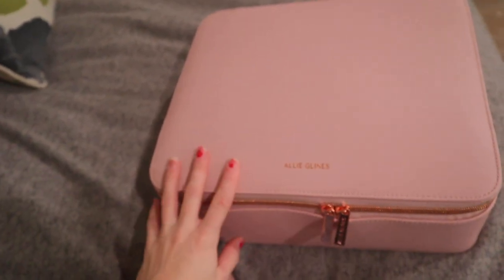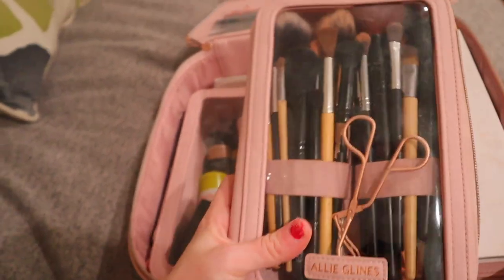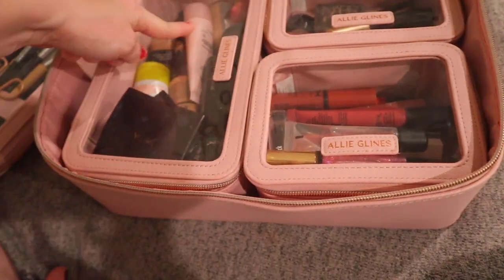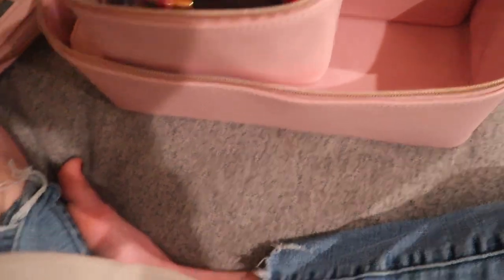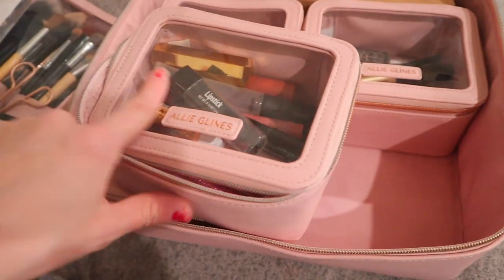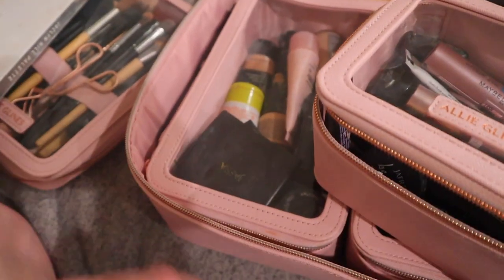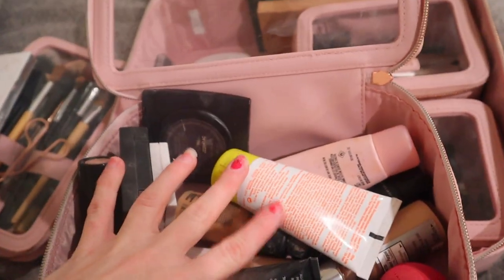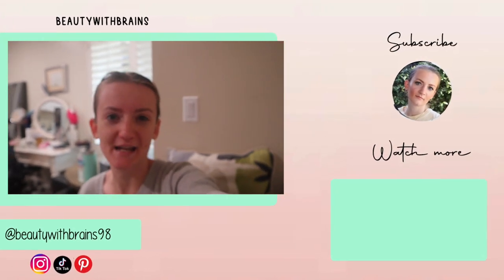whats in my makeup bag beautymas day 27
Beautymas day  27

In todays video I am going to show  you  whats in my new makeup bag I hope you enjoy todays video

here are all of my favorite makeup Brushes:

Sonia Brow Brush ~ not sold anymore

QC makeup academy Fluffy Brush ~ not sold

Real techniques powder Brush ~

Elf blush brush ~
Sonia kashuk  fluffy brush ~ not sold anymore

Morphe m453~

Morphe m153 ~

Morphe M433 ~

Elf crease Brush ~

Shanny 32 Brush set Brush #29 ~

Morphe Face Brush set powder Brush ~ not sold anymore

Morphe Face Brush set  highlight Brush ~ not sold anymore

Sephora ledge angled eyeshadow Brush ~ not sold anymore

Sephora blending Crease Brush ~ not sold anymore

Elf blending crease Brush ~